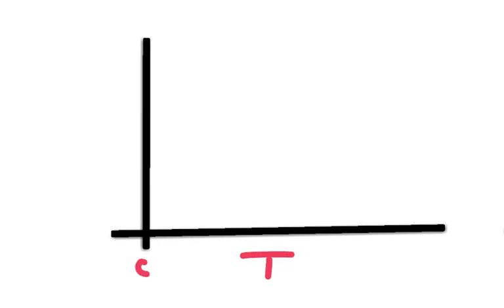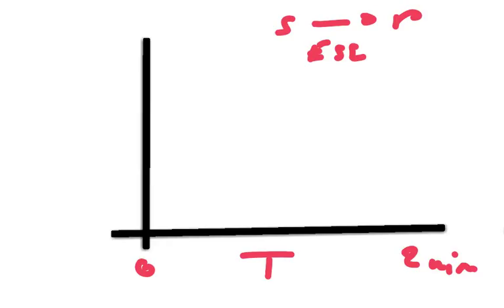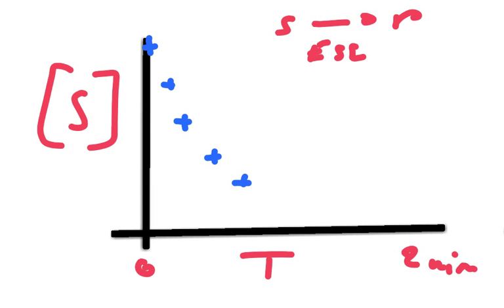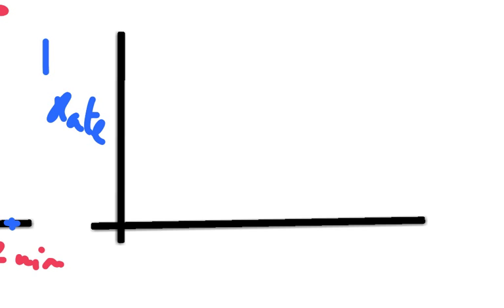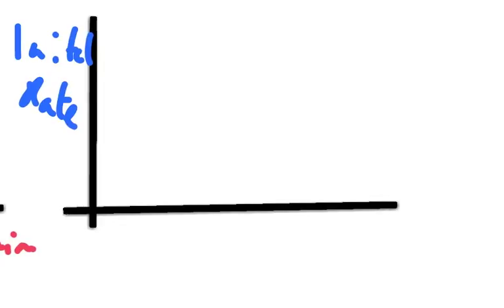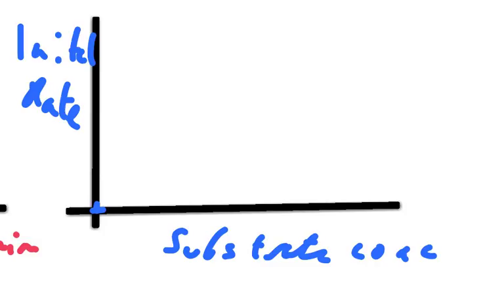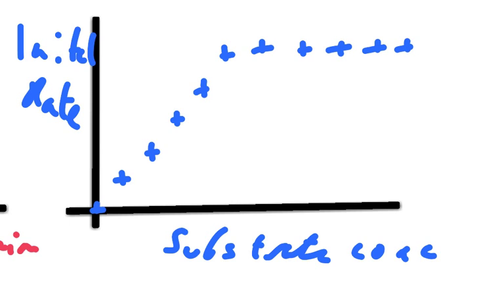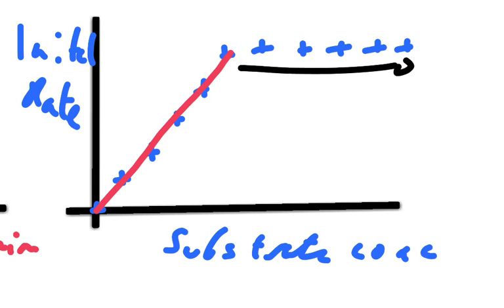Substrate concentration and Enzymes A-level (2017 papers guide on my website)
Tutorial Substrate concentration and enzymes A-level WJEC
Do get in touch if you would like Biology tutoring either online or in person.